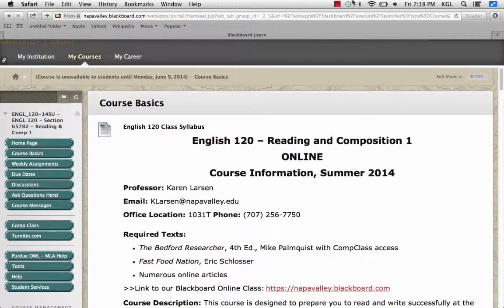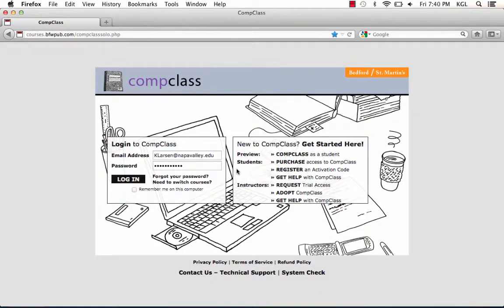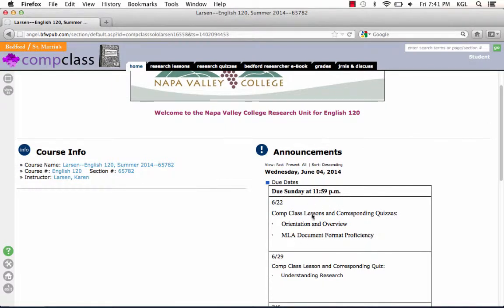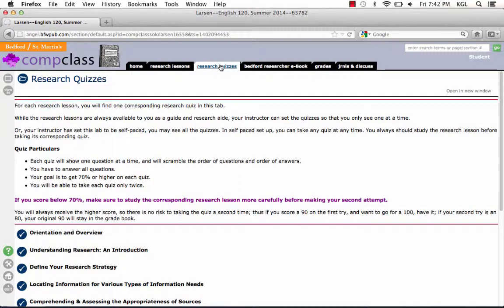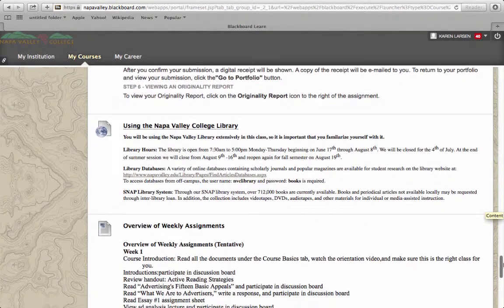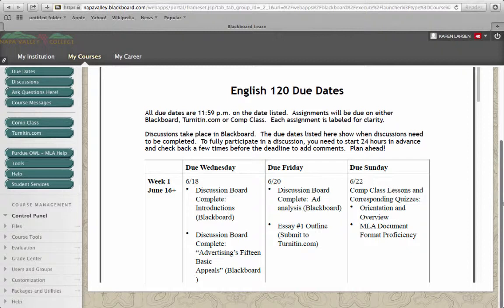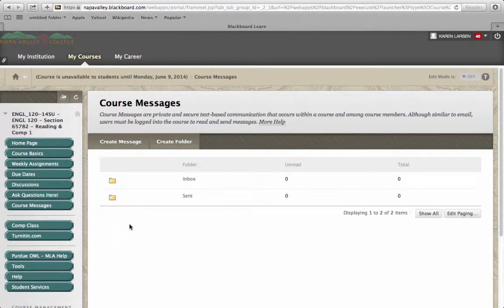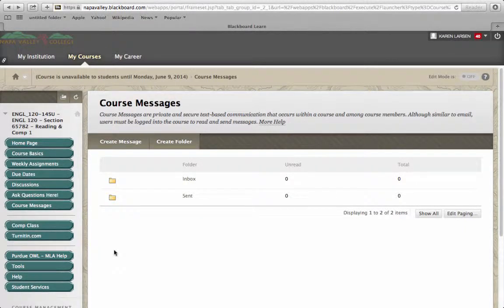Orientation, Part 2